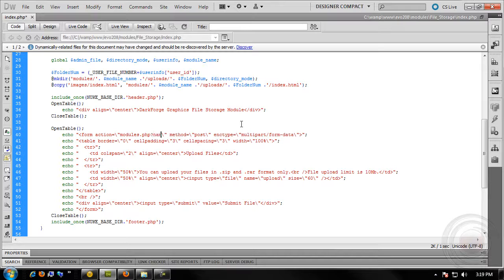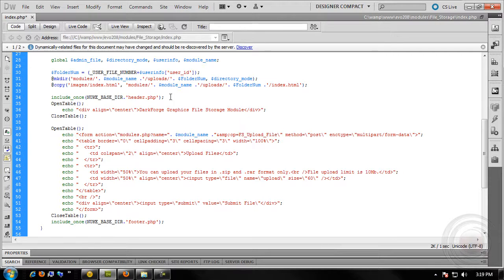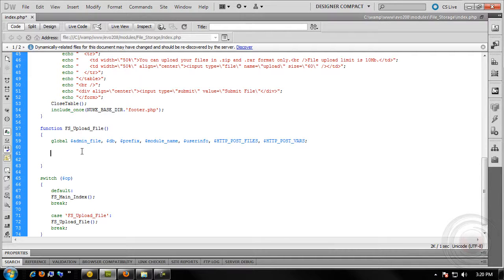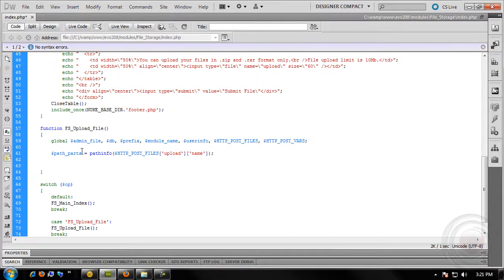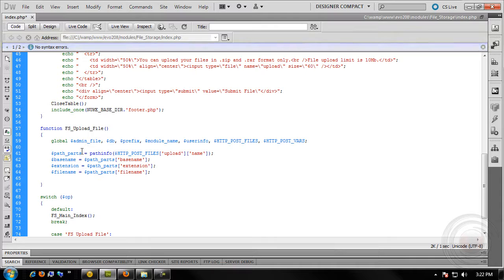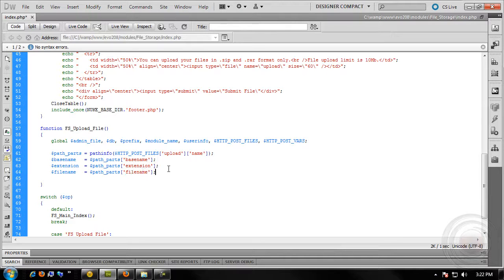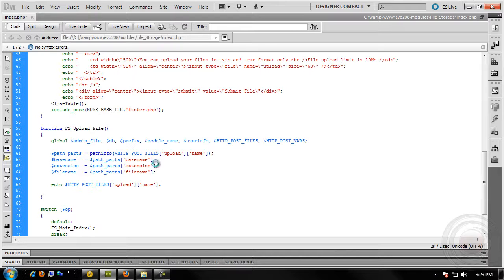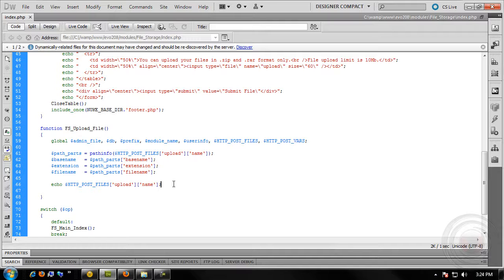#6: File Storage Module - Creating The Path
In this step we will create the path parts and information needed for the browser to read the files you uploaded.